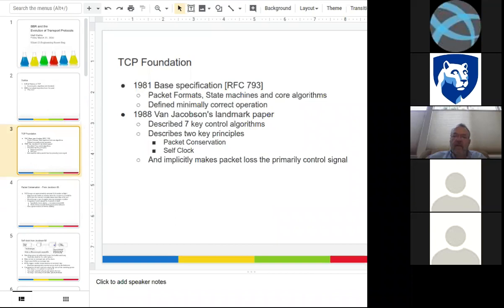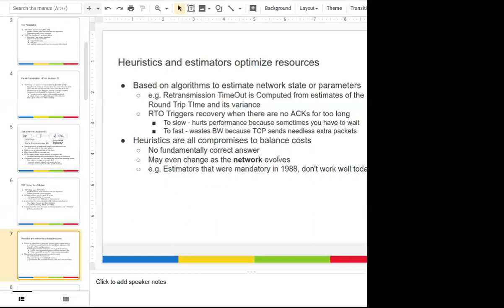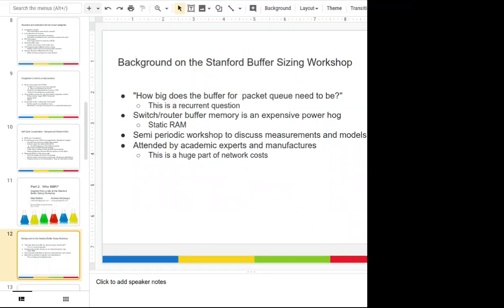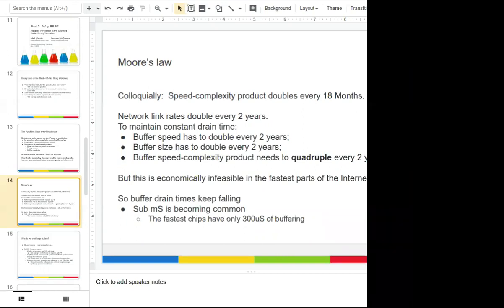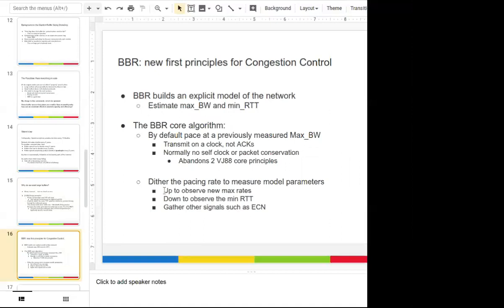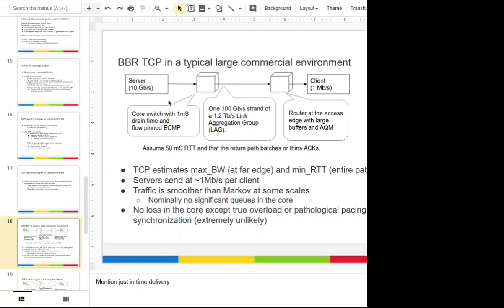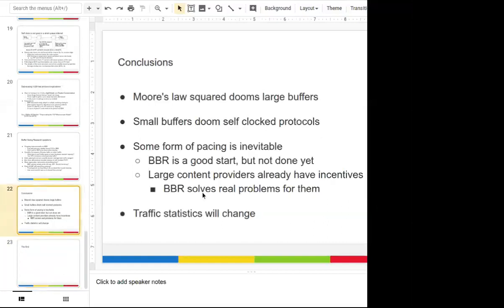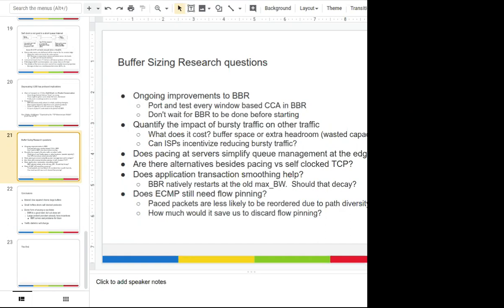2020320 - Google - BBR and the evolution of transport protocols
Author:
Matt Mathis from Google

Date:
Friday March 20th, 2020

Title:
BBR and the evolution of transport protocols

Abstract:
Examine BBR as the bigger context of Internet transport evolution, and explain why BBR (or something resembling BBR) is inevitable.